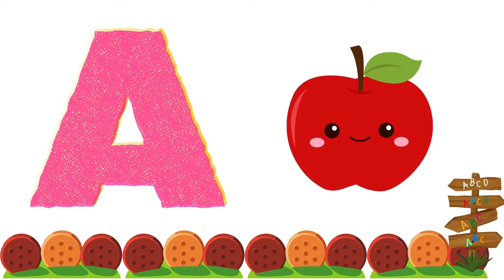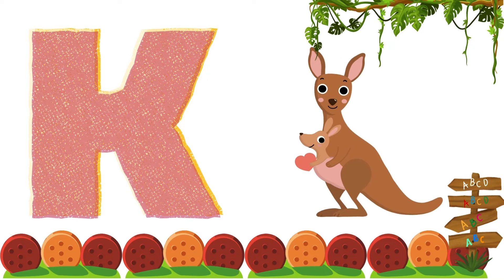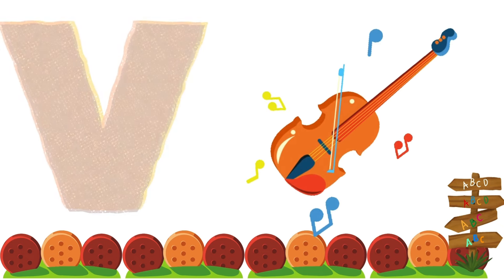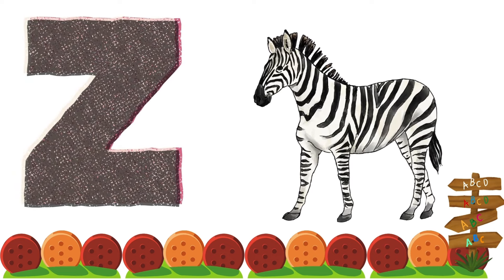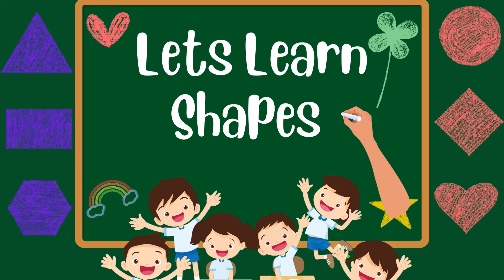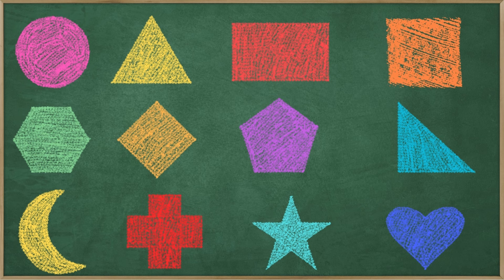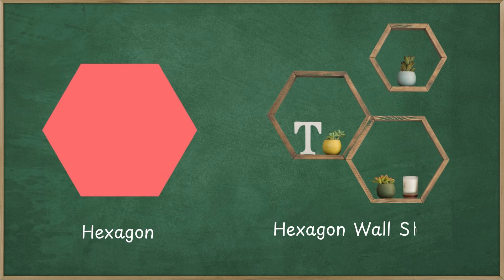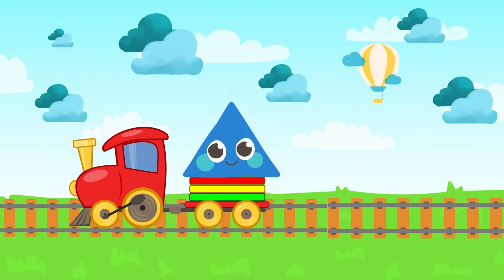ABC alphabet|Shape song| 12 minutes learning for kids|ABCD|Jungle animals|Phonics song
Circle! Triangle! Rectangle! Square! Hexagon!Rhombus! Pentagon! Right Triangle! Crescent! Cross! Star! Heart!
Welcome to our magical corner of the internet, where learning meets fun in the most shape-tacular way possible! 🌟✨

In our delightful series of videos all about shapes, we're here to ignite the imagination and spark the curiosity of our young viewers! 🎥🔶 Join us on adventures filled with laughter, exploration, and discovery as we delve into the enchanting world of circles, squares, triangles, and more!

ABC Alphabet Song| A for apple|ABCD Alphabet Rhymes for Nursery Kids|ABC Phonic song

A is for Apple                              P is for Pumpkin
B is for Balloon                          Q is for Queen
C is for Cat                                 R is for Rainbow
D is for Dog                                S is for Sun
E is for Elephant                        T is for Tent
F is for Fish                                U is for Umbrella
G is for Giraffe                           V is for Violin
H is for House                            W is for WheelChair
I is for Ice Cream                       X is for Xylophone
J is for Jar                                  Z is for Zebra

🌟 Welcome to Phonics Party Palace! 🌟

Hey there, superstars of the alphabet universe! 🚀 Are you ready to blast off into the fantastic world of letters and sounds? Welcome to Phonics Party Palace, where every day is a celebration of learning and laughter!

Get ready to groove and giggle as we dive into the wacky world of Phonics. 🎶 From A to Z, we'll rock out with the coolest sounds and dance to the beat of each letter's unique vibe. With high-fives, fist bumps, and plenty of high-energy fun, learning Phonics is going to be a total blast!

🌿🦁 Welcome, fellow adventurers of the jungle! 🐒🌴

Are you ready to embark on a wild journey filled with furry friends and leafy hideouts? I'm thrilled to dive into the jungle with you, where every leaf rustles with excitement and every animal has a tale to tell!

Together, we'll swing through the treetops with mischievous monkeys, roar with majestic lions, and flutter alongside colorful birds. But watch out for those slippery snakes and cunning crocs — they might just give us a playful surprise!

"Alrighty, kids, gather 'round for a wild ride through the magical land of letters! Get ready to embark on an epic journey through the alphabet universe, where each letter has its own special superpower! Are you excited? Well, you should be, because we're about to dive headfirst into the most awesome alphabet adventure ever!

Picture this: you're soaring through the sky on a rainbow-colored rocket ship, zooming past fluffy clouds shaped like letters. You can see the letter A, standing tall like an adventurous astronaut, leading the way into the alphabet galaxy. As we cruise through, each letter is like a friendly character waving hello, eager to join us in our musical quest.

But hold onto your hats, kiddos, because it's not just any journey – it's a musical extravaganza! We're about to unleash the power of the ABCs with our very own alphabet song. Oh yeah, get ready to clap your hands, stomp your feet, and wiggle those hips, because this song is about to take us on a whirlwind of fun!

So, are you all strapped in and ready to blast off into Alphabet Land? Awesome! Let's pump up the volume, feel the rhythm in our bones, and sing our hearts out as we embark on this epic alphabet adventure together! Who's with me? Let's do this, alphabet rockstars!" 🚀🎵✨

Learn about the ABCD Alphabet. Learn, play, and have fun!
 This educational video is best for toddlers and kids who want to learn about ABCD Alphabet.

Children will learn to have knowledge about ABCD, nursery rhymes, colors, and kid songs, they will learn how to speak and learn ABCD.
Have fun watching the Letters and KEEP LEARNING!